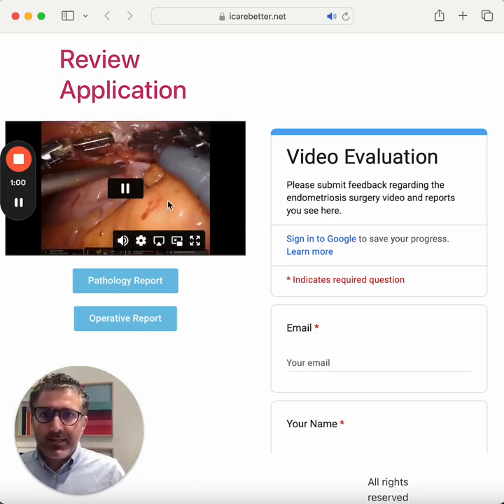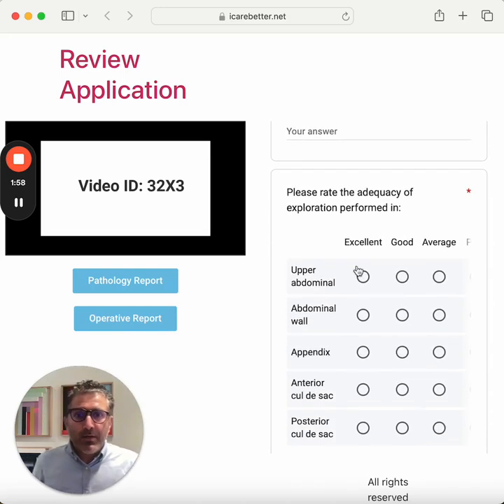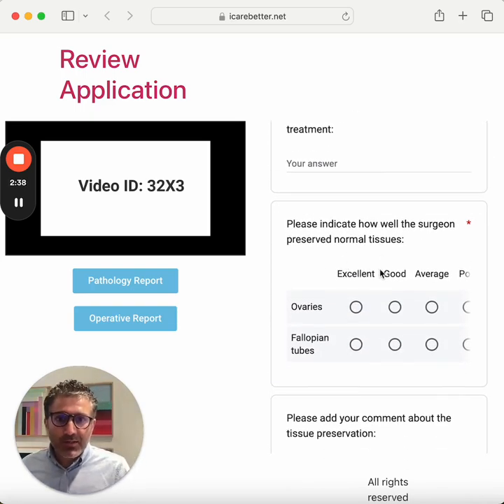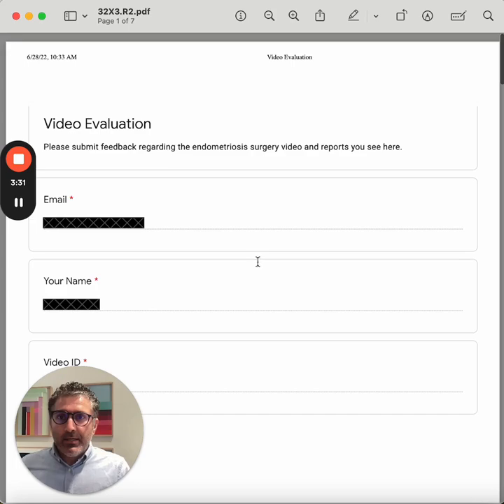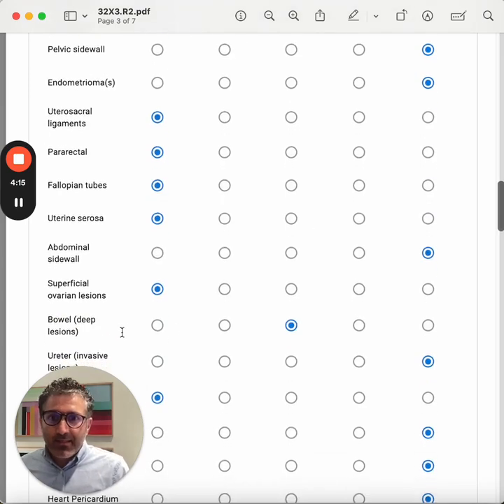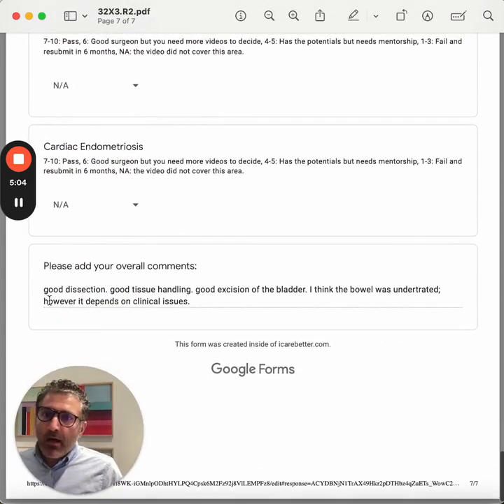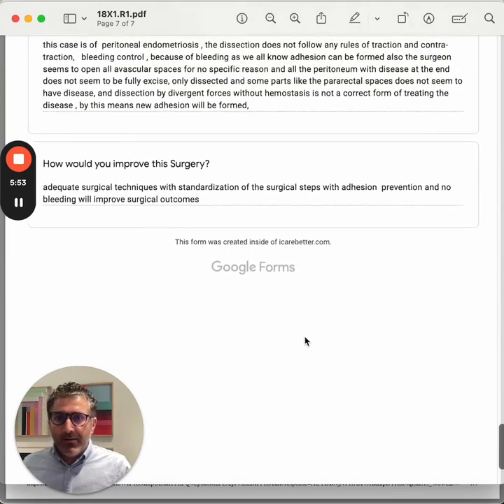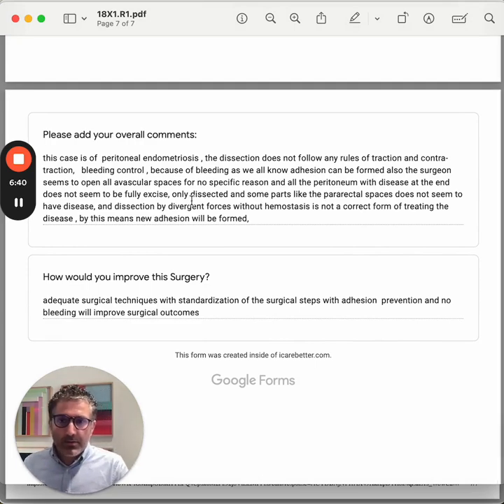Understanding the Video Vetting Process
Join Dr. Saied Gholami, founder of iCareBetter, as he takes you behind the scenes of the video-vetting process for iCareBetter doctors. In this video, Dr. Gholami demonstrates how surgery videos, pathological reports, and operative reports are reviewed to ensure transparency and quality. He showcases two applications—a successful one and one that didn’t pass—and highlights the double-blind review system, which protects the privacy of both doctors and patients. Reviewers rate and comment on videos without knowing the identities involved. See how iCareBetter ensures top-tier medical vetting with integrity and precision.

**Summary

The conversation discusses the review process for video vetting and provides examples of videos that have passed and failed. The process involves surgeons watching videos, checking pathology and operative reports, and evaluating the adequacy of exploration in different parts of the body. Surgeons also rate how endometriosis was treated and provide comments on the surgery. The reviews are double-blind, and surgeons need to score seven or higher to pass. The conversation highlights the importance of improvement and transparency in the vetting system.

**Takeaways

-The review process for video vetting involves surgeons watching videos, checking reports, and evaluating the adequacy of exploration and treatment.
-Surgeons need to score seven or higher to pass the review.
-The vetting system allows surgeons to receive feedback and improve their skills.
-The review process is double-blind to ensure fairness and transparency.

**Chapters

00:00 Introduction to Video Wetting Review Process
03:21 Evaluation of Exploration and Treatment
04:19 Importance of Scoring Seven or Higher
06:03 Improvement and Transparency in the Vetting System